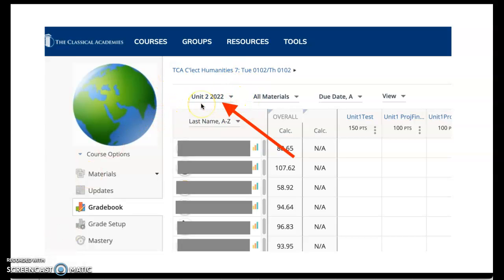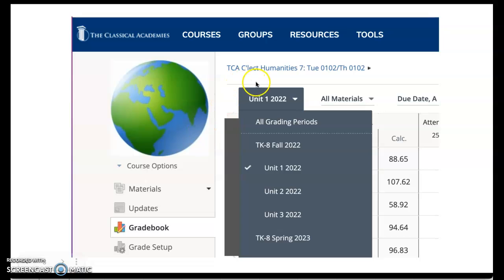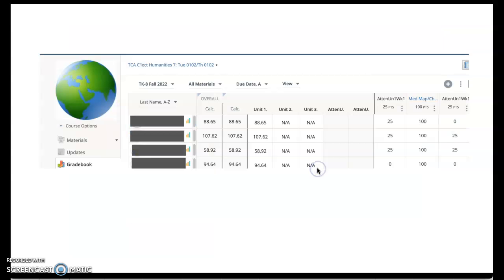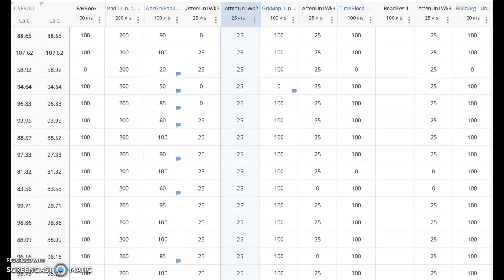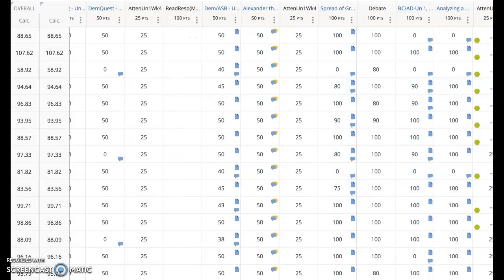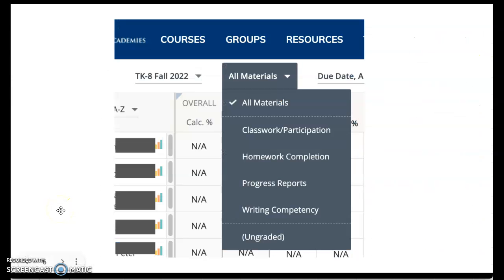Schoology Gradebook Views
Learn how to switch between grading period views, from unit to semester and back. Also see how to view All Materials or specific categories and how to switch between sections. See this document to view additional Gradebook videos